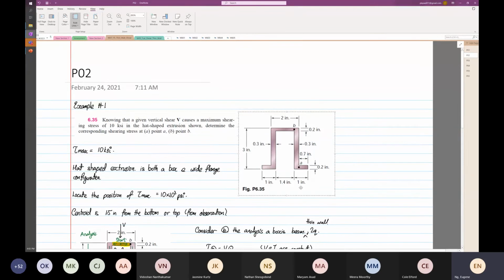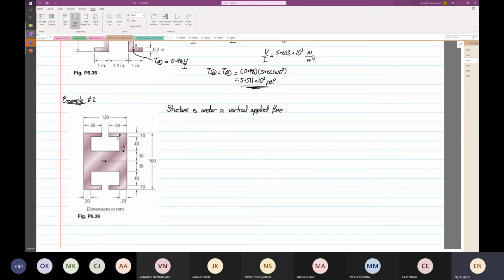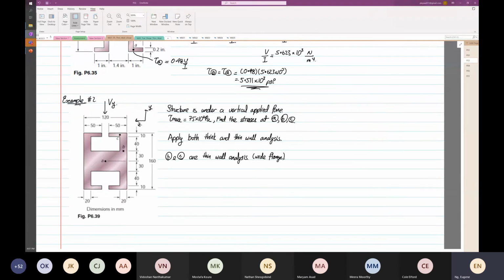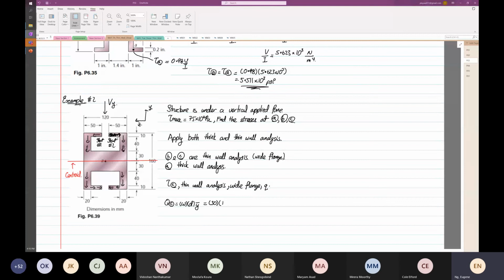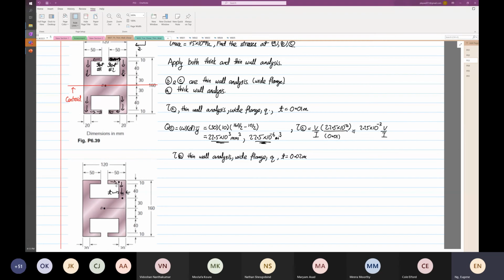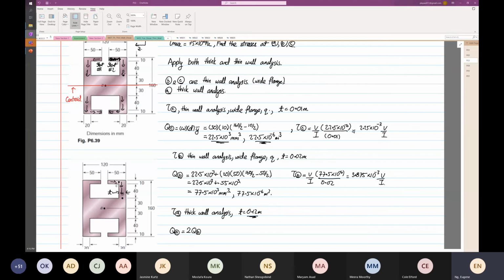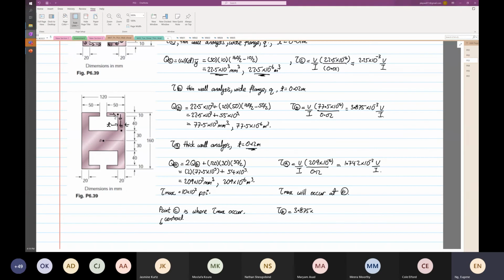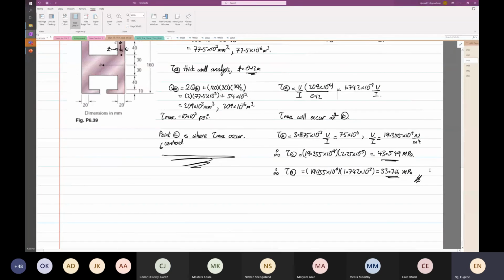W07 Fr Thin Wall Shear P7